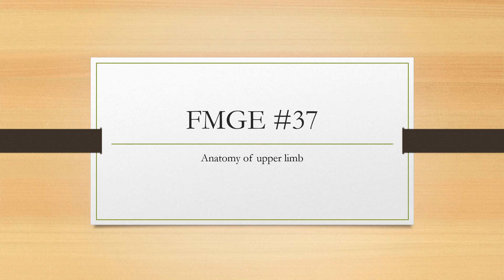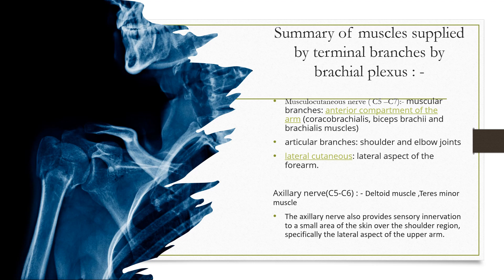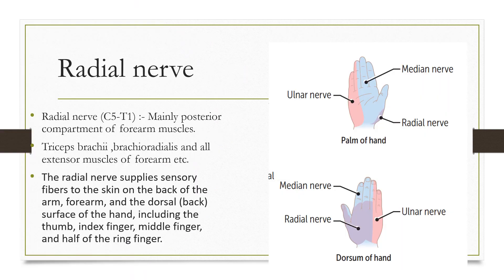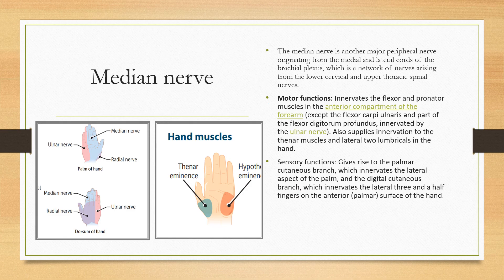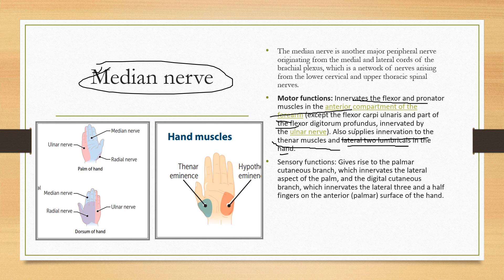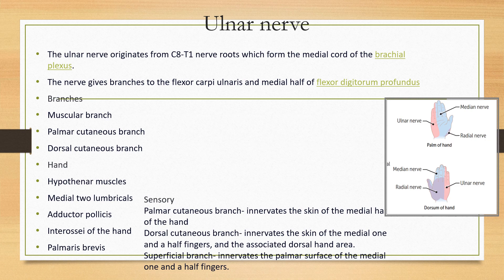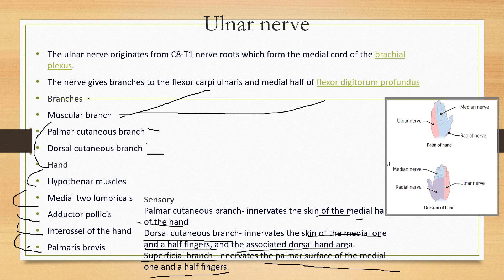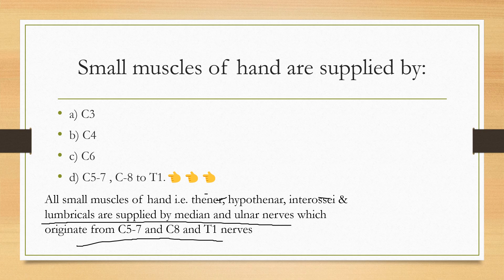Summary of nerves that supply Upper limb || FMGE || #37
In this video I have explained all Important innervations of terminal branches of brachial plexus.
The brachial plexus is a complex network of nerves that originates from the lower cervical and upper thoracic spinal nerves (C5-T1). It innervates the upper extremities and is responsible for providing motor and sensory function to the shoulder, arm, and hand. Here's a summary of the innervation of all the terminal branches of the brachial plexus:

Musculocutaneous Nerve (C5-C7):
Motor Function: Innervates the muscles in the anterior compartment of the arm, including the biceps brachii, brachialis, and coracobrachialis.
Sensory Function: Provides sensory innervation to the lateral forearm.
Axillary Nerve (C5-C6):
Motor Function: Innervates the deltoid muscle, responsible for shoulder abduction, and the teres minor muscle, contributing to external rotation of the shoulder joint.
Sensory Function: Provides sensory innervation to the lateral shoulder region.
Radial Nerve (C5-T1):
Motor Function: Supplies the muscles of the posterior compartment of the arm and forearm, including the triceps brachii, extensor muscles of the forearm, and brachioradialis.
Sensory Function: Provides sensory innervation to the posterior arm, forearm, and the dorsolateral hand.
Median Nerve (C6-T1):
Motor Function: Innervates muscles in the anterior forearm, including most of the flexor muscles (except flexor carpi ulnaris and part of the flexor digitorum profundus). It also innervates the thenar muscles in the hand, responsible for thumb movement.
Sensory Function: Provides sensory innervation to the palmar aspect of the thumb, index finger, middle finger, and radial half of the ring finger. It also provides sensory innervation to the nail bed of these fingers.
Ulnar Nerve (C8-T1):
Motor Function: Innervates the remaining muscles in the anterior forearm not innervated by the median nerve. It also supplies the intrinsic hand muscles, responsible for fine movements and grip strength.
Sensory Function: Provides sensory innervation to the palmar and dorsal aspects of the little finger and the ulnar half of the ring finger.
In summary, the brachial plexus gives rise to five major terminal branches - musculocutaneous, axillary, radial, median, and ulnar nerves. Each nerve has specific motor and sensory functions, allowing for intricate control and sensation in the shoulder, arm, and hand. Damage or injury to any of these nerves can result in weakness, loss of function, or sensory deficits in the affected regions.